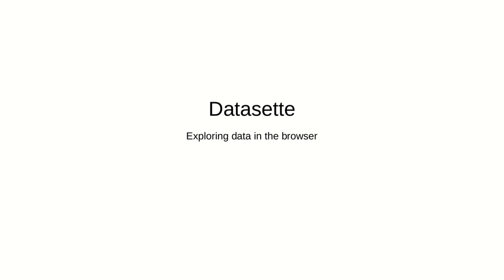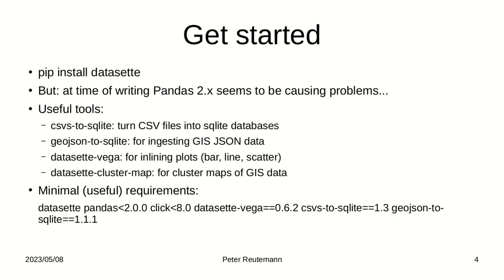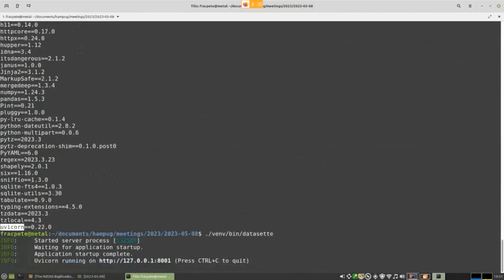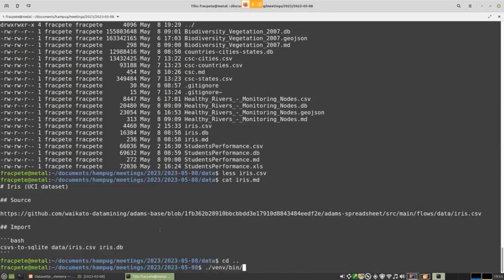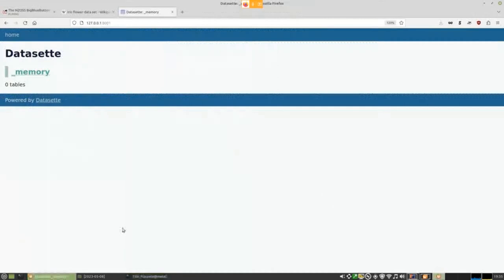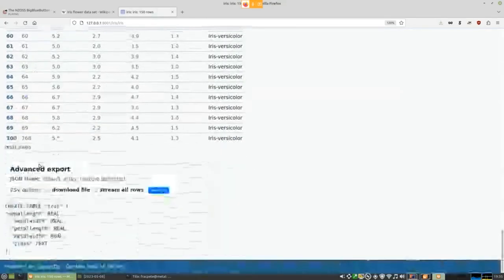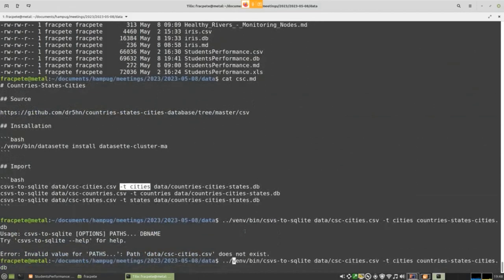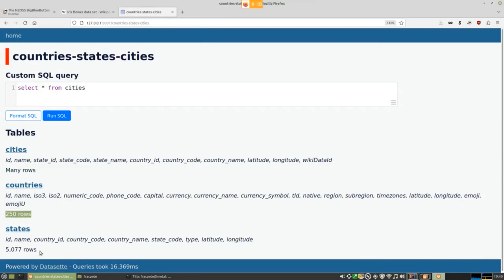Hamilton 2023/05/08: Datasette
Whilst there are plenty of Python libraries around for exploring data, like Pandas, there is a lot to learn before exploration, visualization and publication of results are sorted. Especially for non-data scientists.

Enter Datasette which according to their website: helps people take data of any shape, analyze and explore it, and publish it as an interactive website and accompanying API and is aimed at data journalists, museum curators, archivists, local governments, scientists, researchers and anyone else who has data that they wish to share with the world.

Peter Reutemann will take the tool for a spin and see what you can do with it.